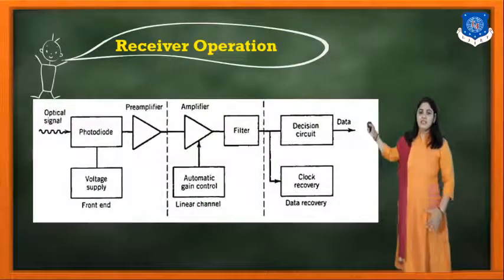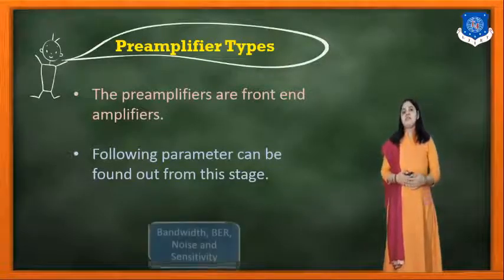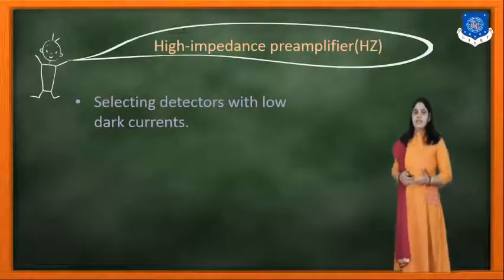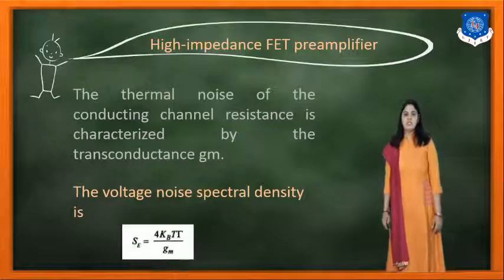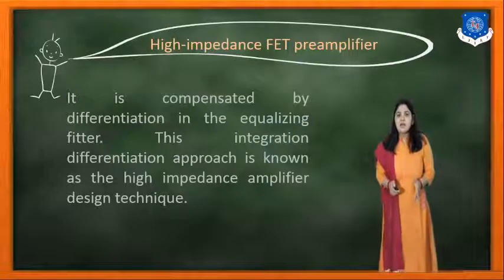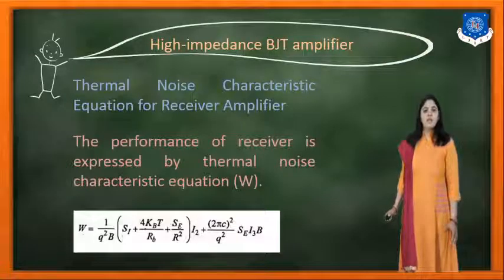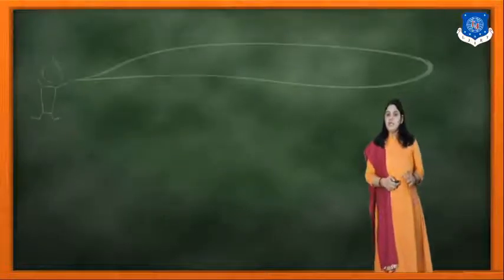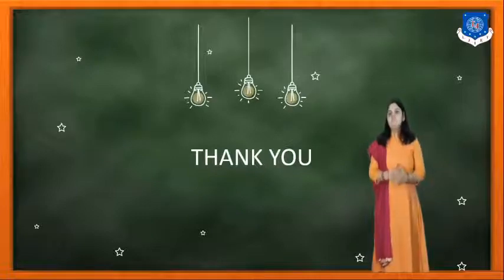SESSION 33 FIBER OPTIC COMMUNICATION 12 APR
Chapter 7:

Optical Receiver Operation
Receiver operation, Preamplifier types
1)write about optical receiver.
2)why preamplifier is used?
3)explain receiver operation with b/d.
4)what are Commonly used preamplifiers?name it.
5)Define Low-impedance preamplifier(LZ)
6) Define High –Impedance preamplifier(HZ)
7)Define Trans impedance preamplifier(TZ)